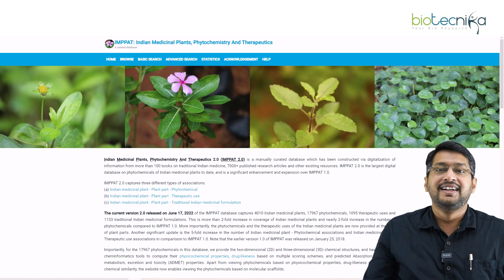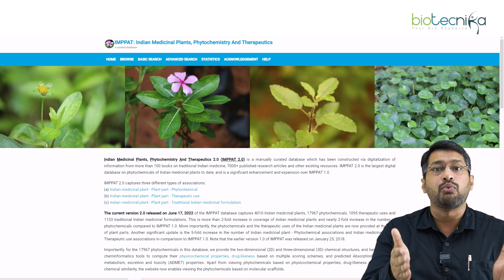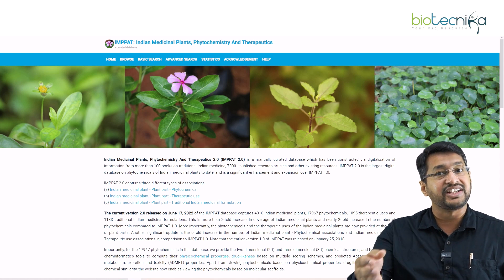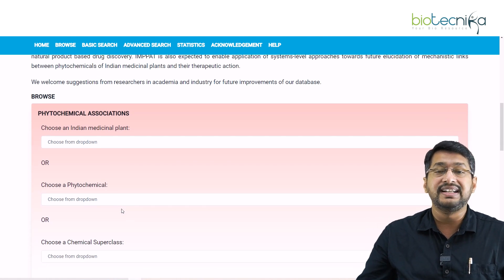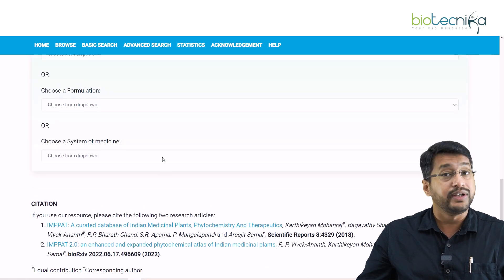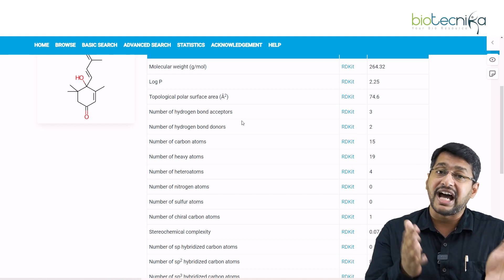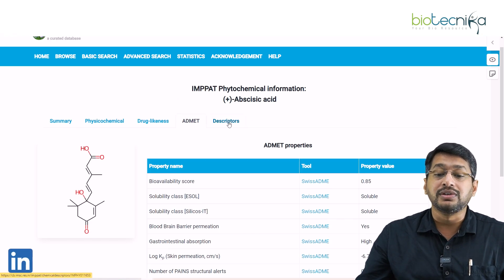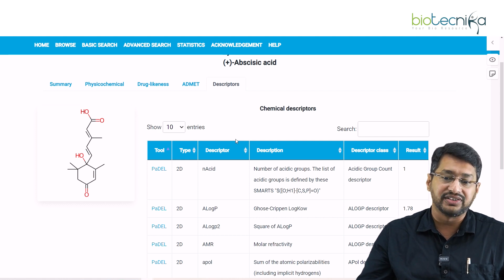Databases For Plant Biology - Explore IMPPAT 2.0 With Farhan Sir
A manually curated databases exclusive to plant biology especially phytomolecules, traditional Indian medicine formulation and therapeutics etc. If you are from a Plant biology background or even life sciences, then this database is very useful for you.